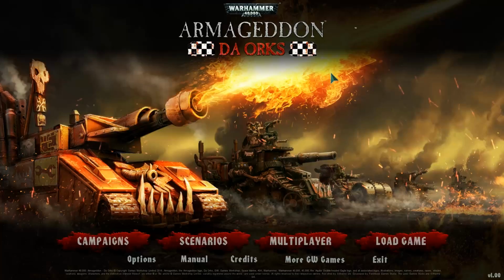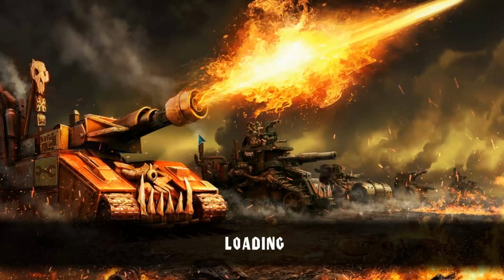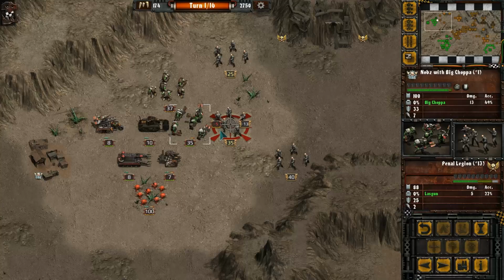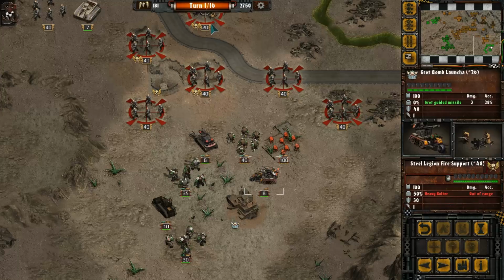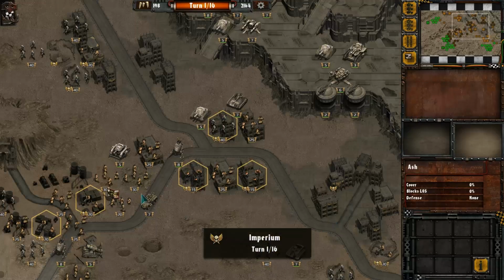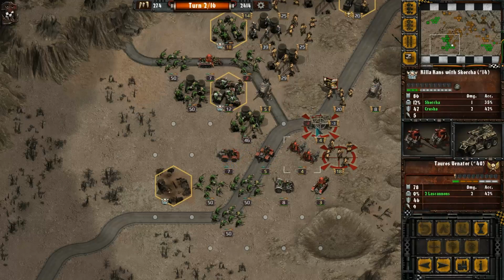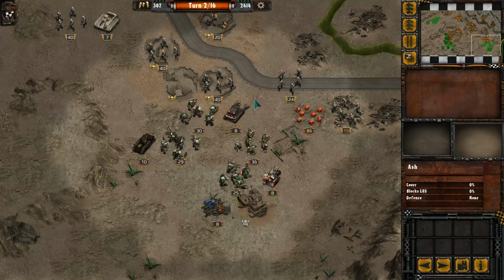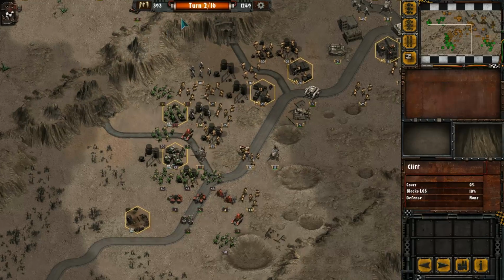Da Orks Gameplay & Overview